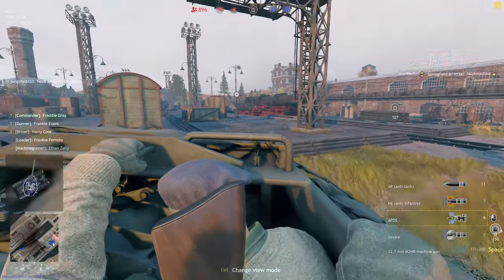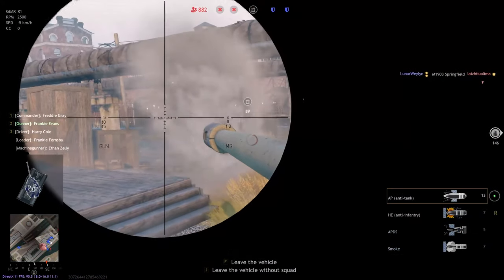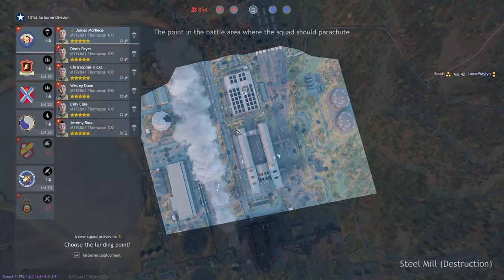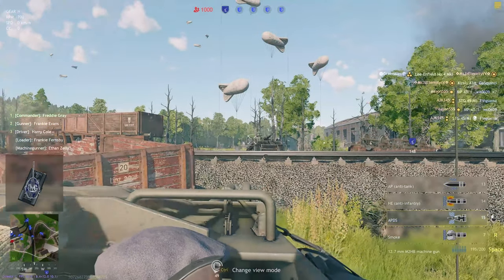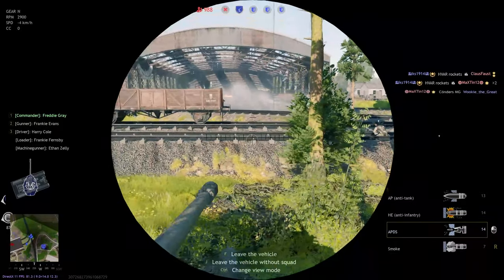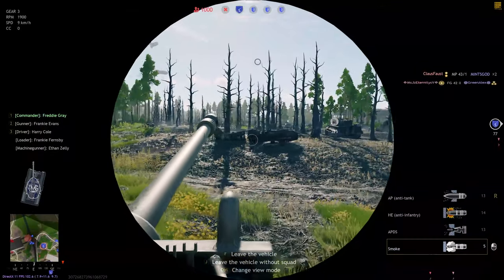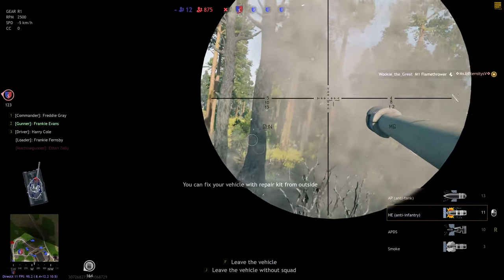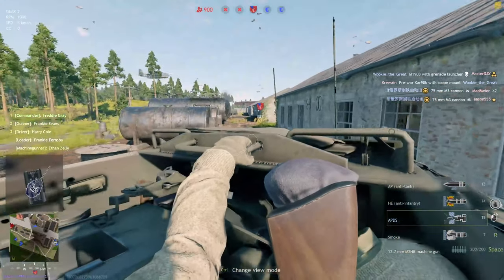M10 Achilles in Enlisted! • APDS is cool, but.. • MeAdmiralStarks